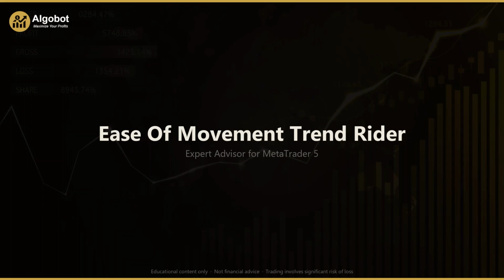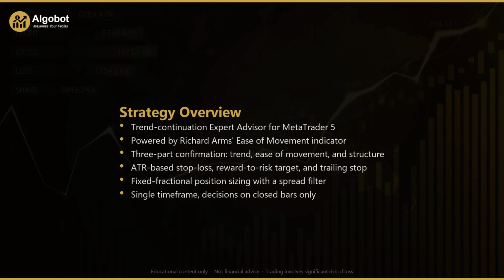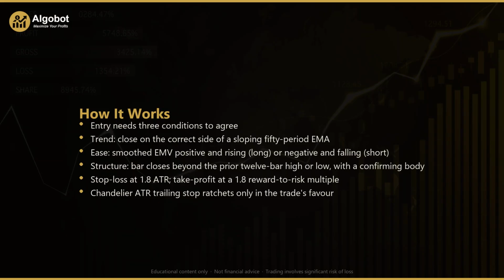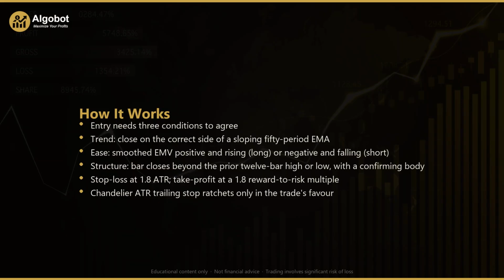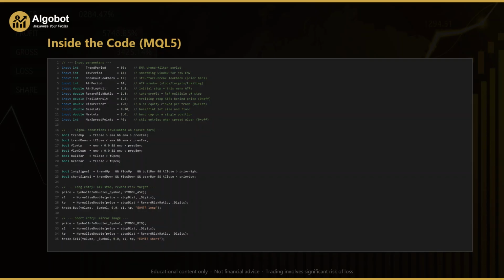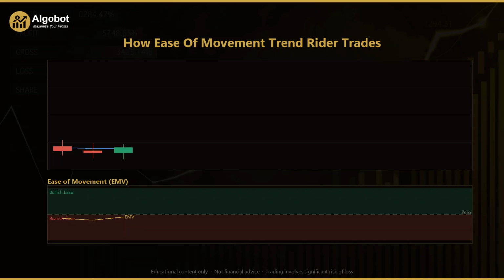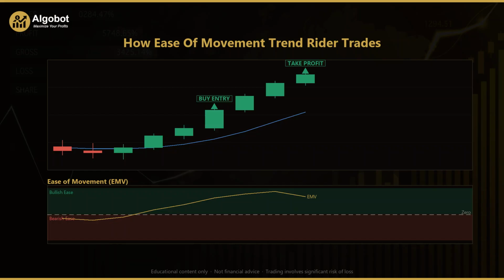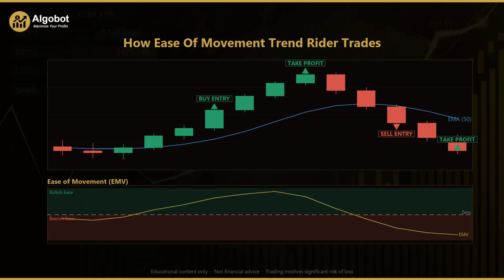Ease Of Movement Trend Rider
📊 Discover how the Ease of Movement indicator reads price, range, and volume together to gauge when a market is trending efficiently.

This video breaks down the Ease Of Movement Trend Rider, a trend-continuation model that only acts when an EMA trend filter, a rising volume-based EMV reading, and a recent structure break all agree on a closed bar.

Key parameters:
• TrendPeriod (50) – the EMA window that defines the prevailing trend direction.
• EmvPeriod (14) – smooths the raw Ease-of-Movement series to filter out noise.
• AtrStopMult (1.8) – sets the initial stop distance in ATR units for volatility-adaptive risk.

00:00 Introduction
00:45 Strategy Overview
02:25 How It Works
04:58 Inside the Code (MQL5)
06:37 Logic Chart
10:07 Thank You